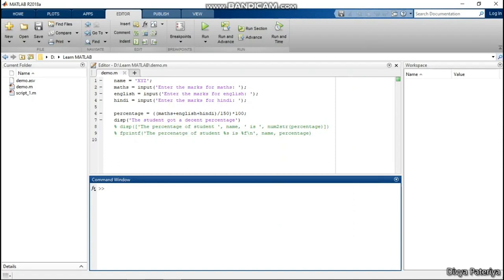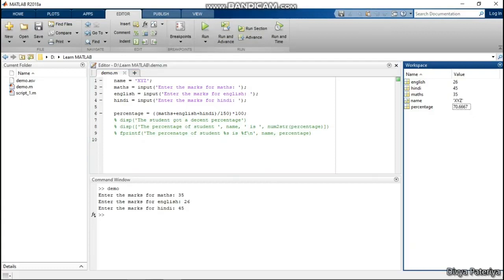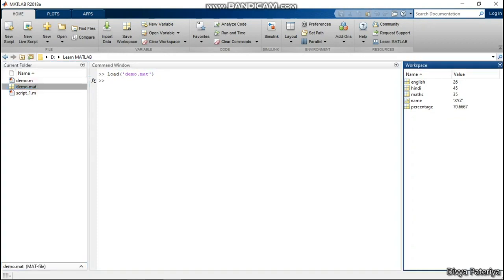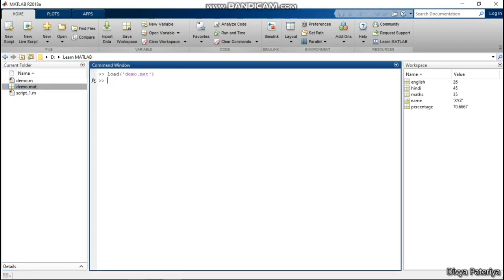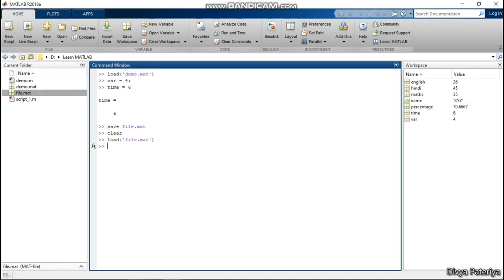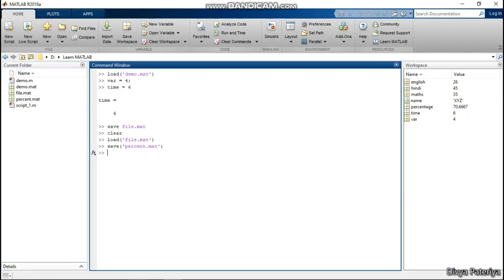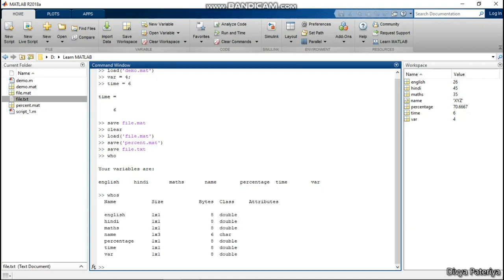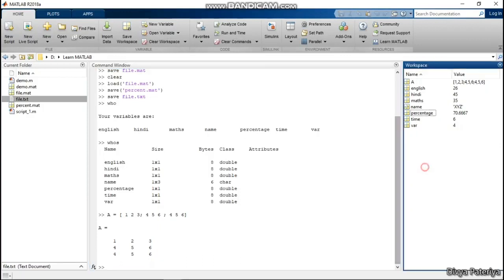Create and load files | Introduction to MATLAB | Chapter 5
In this video we will be saving workspace using 3 methods and load as well.